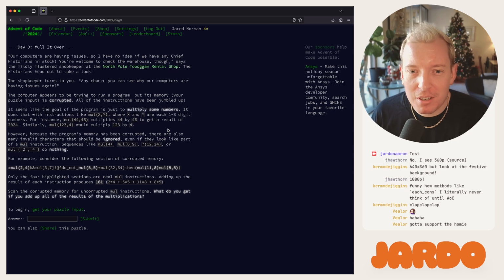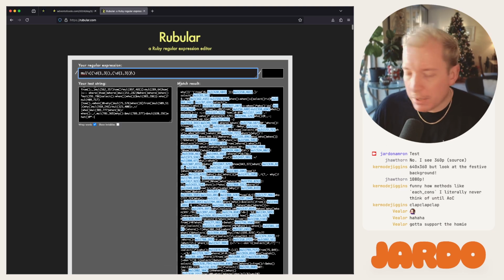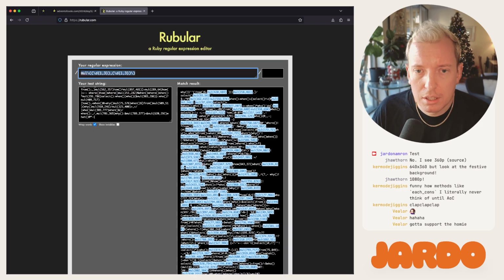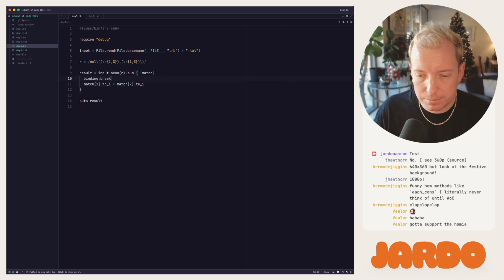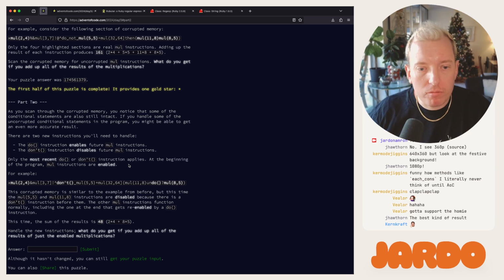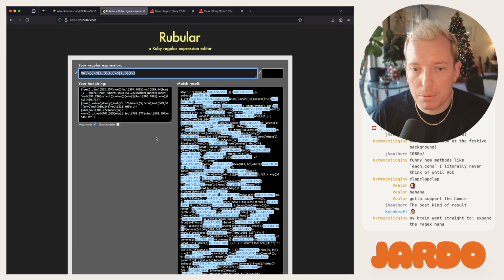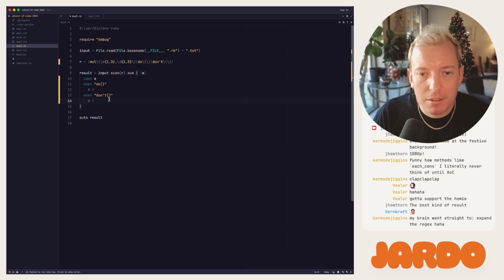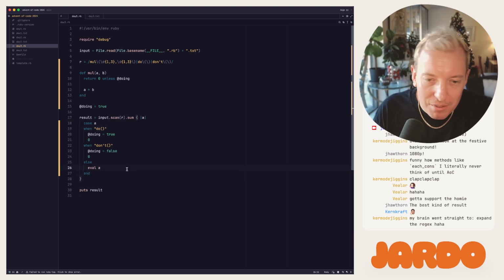Advent of Code 2024: Day 3